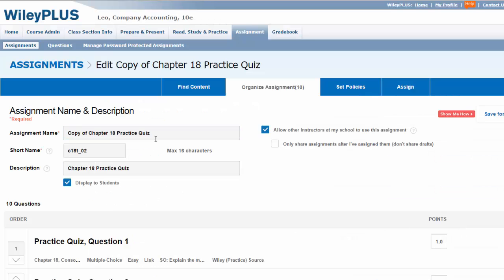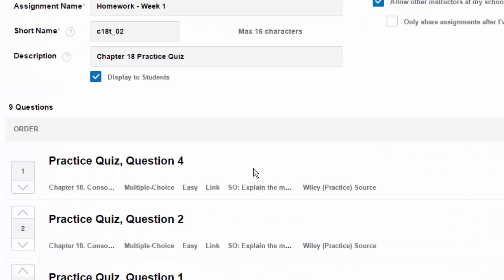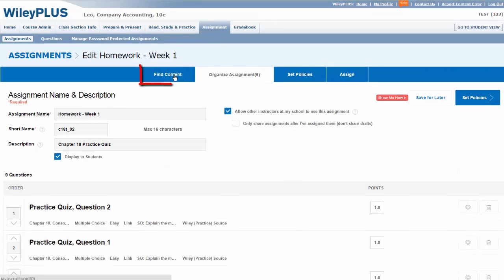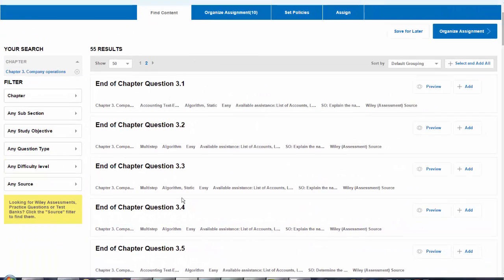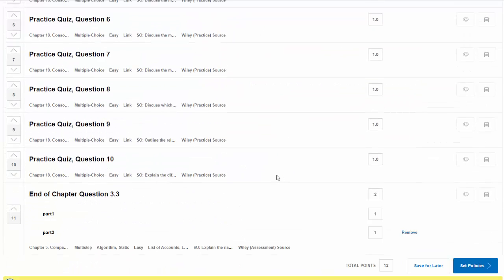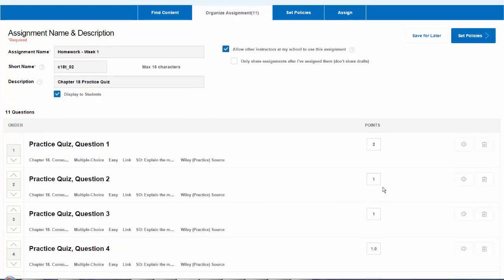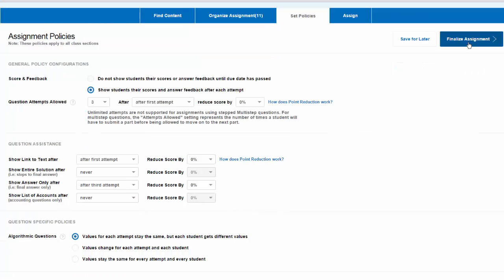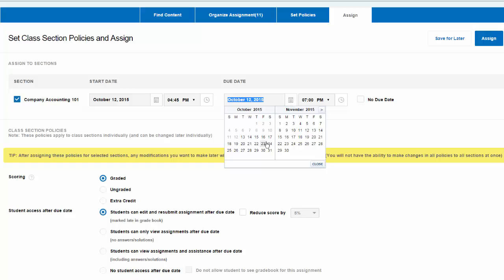WileyPLUS: Copy & Edit an Assignment